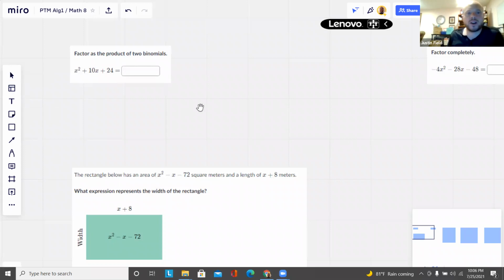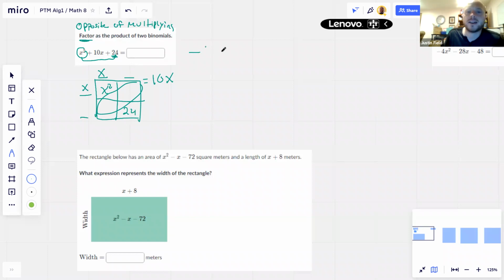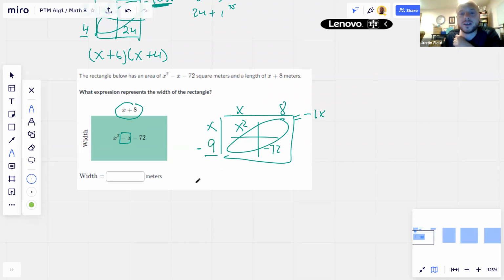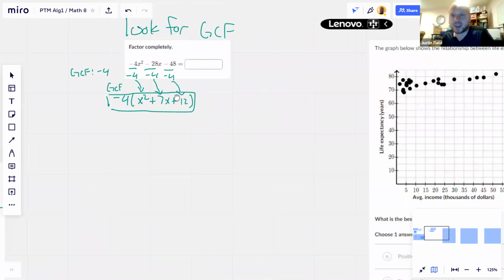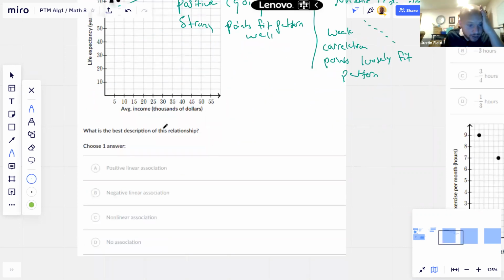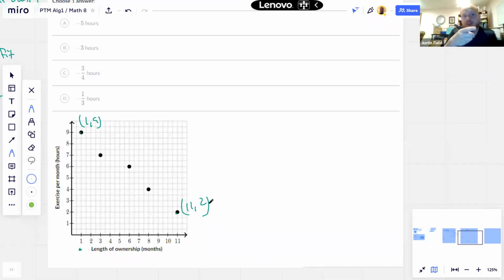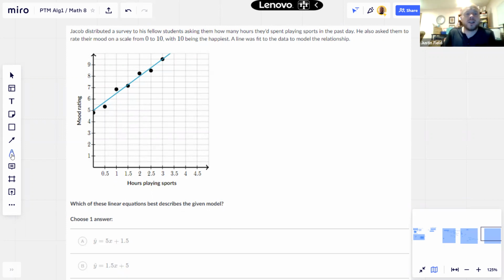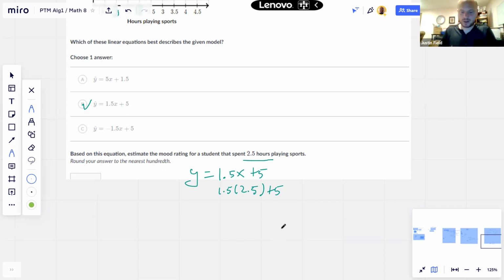Wk6 Factoring and Linear Regression Math 8 Alg1